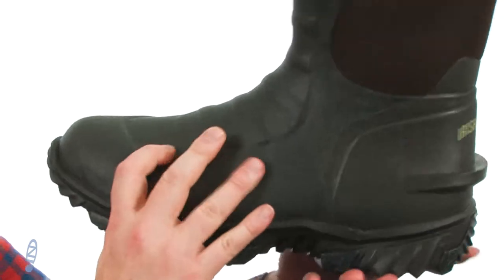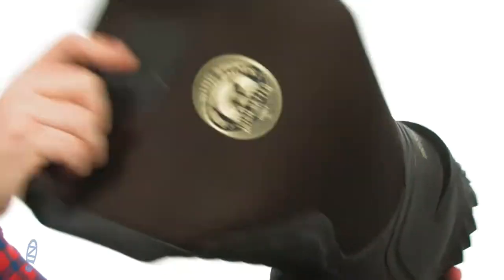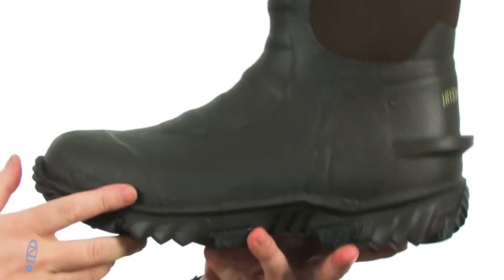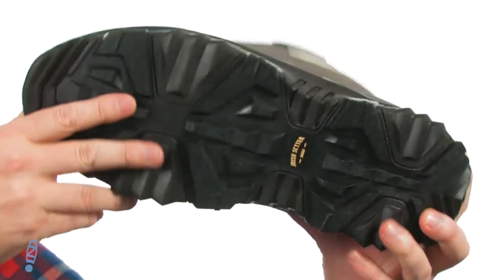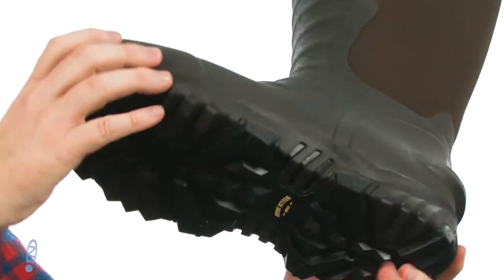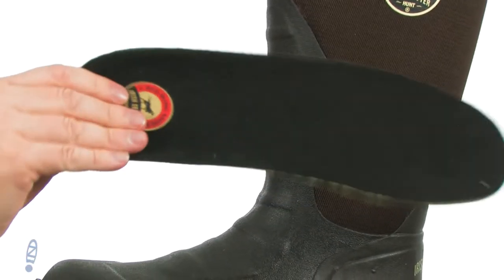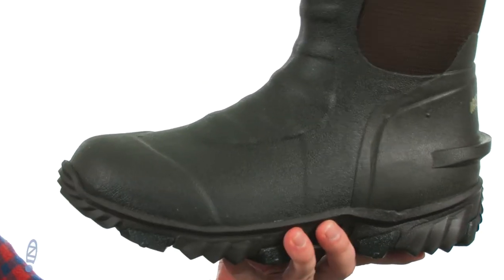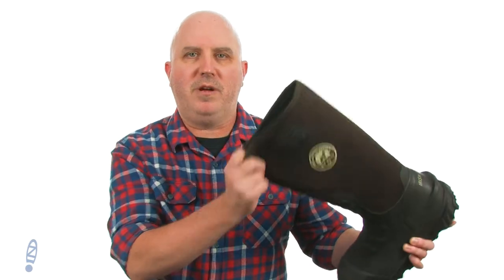Irish Setter Rutmaster 2.0 Lite 4897 SKU: 8878859